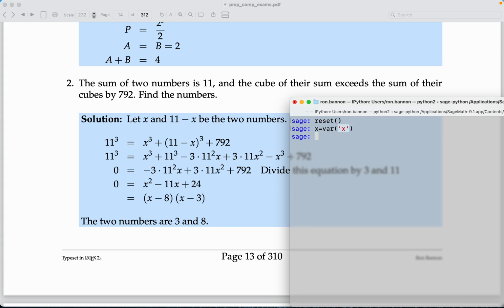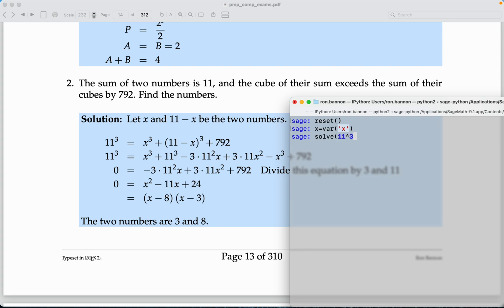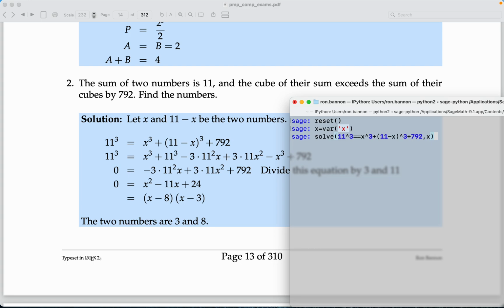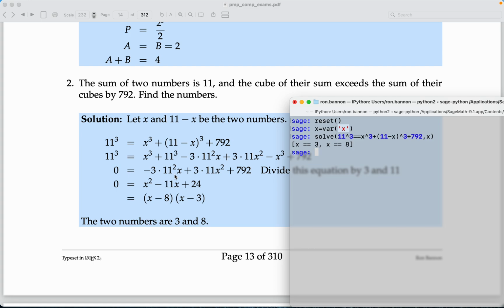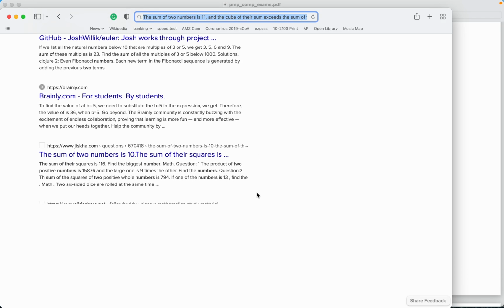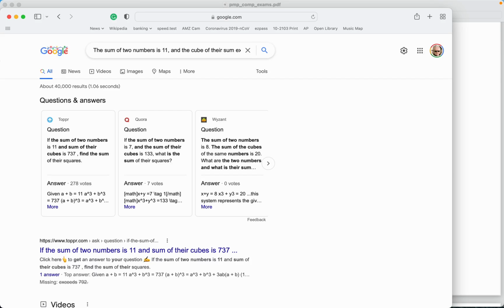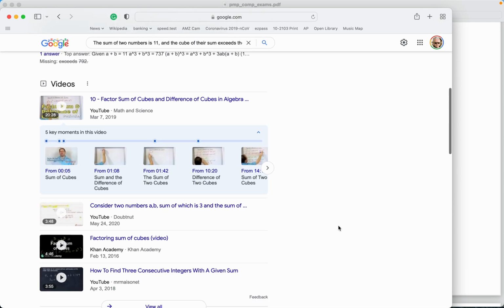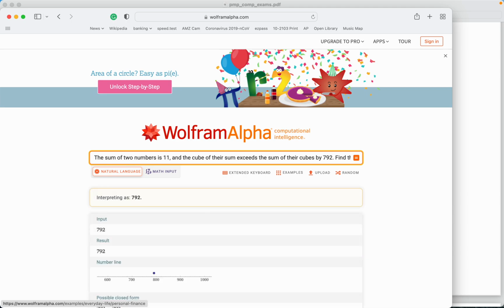sage 1 2 3